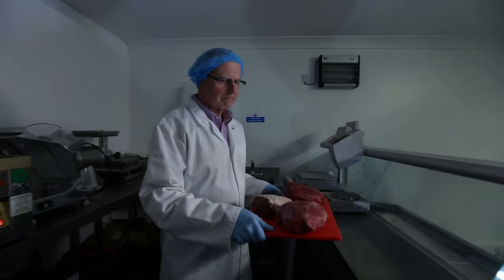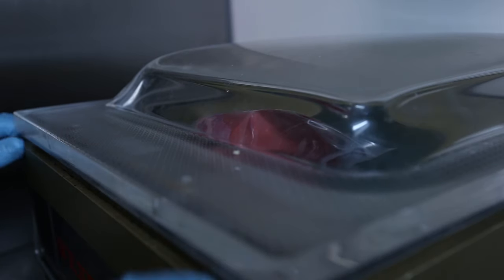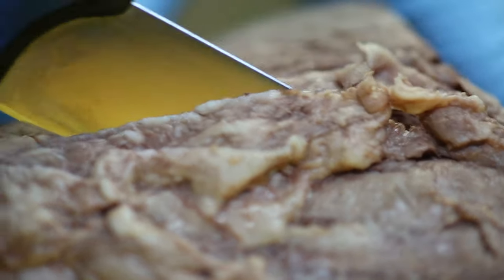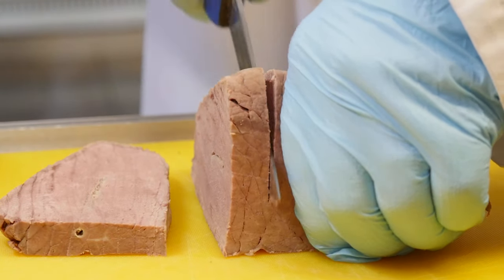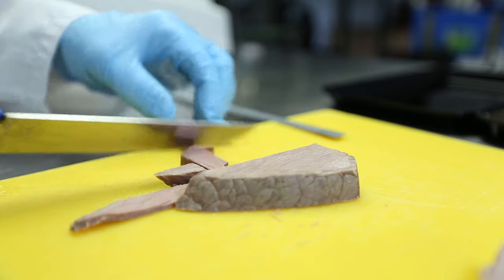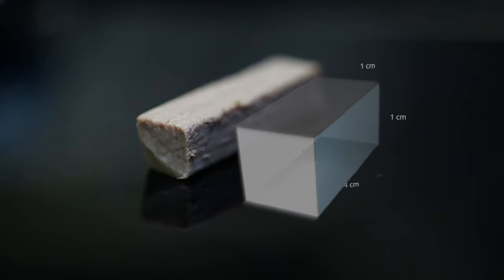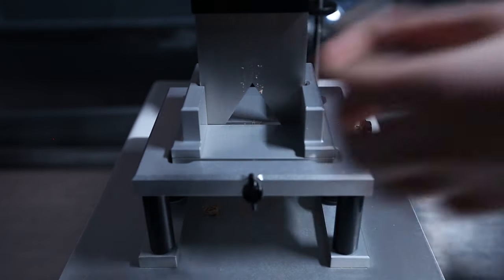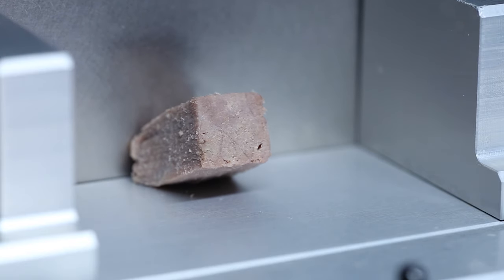The Shear Force of Meat Quality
AHDB Beef & Lamb have produced a short video discussing how to carry out a test of tenderness using Shear Force. With tenderness being one of the important characteristics contributing to perceived meat quality, it is important to know how it is measured.

By understanding the objective measure of tenderness, it can enable improvements and better utilisation of carcases, reducing waste and enhancing overall eating experience.